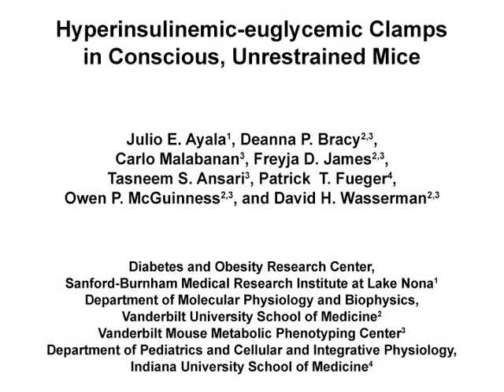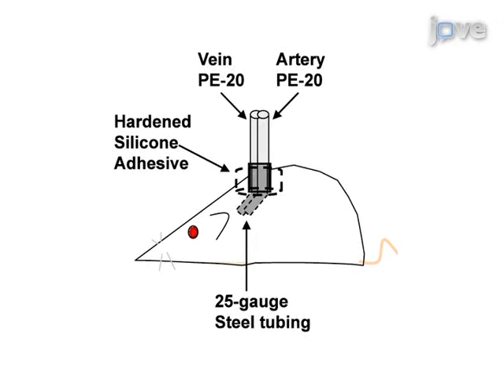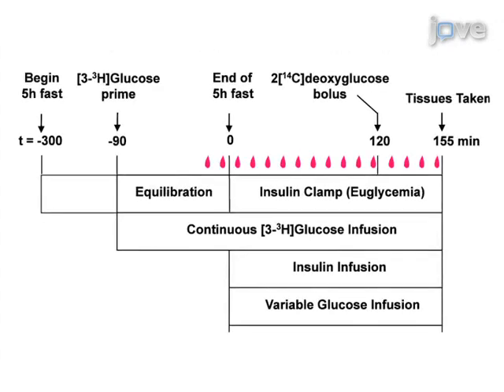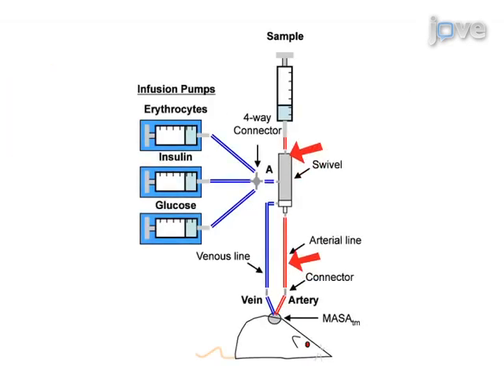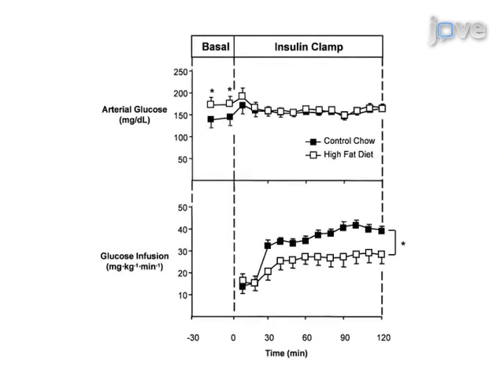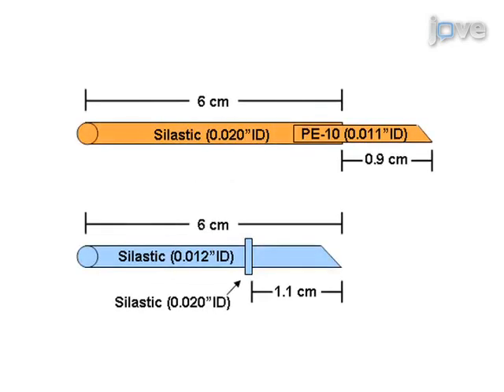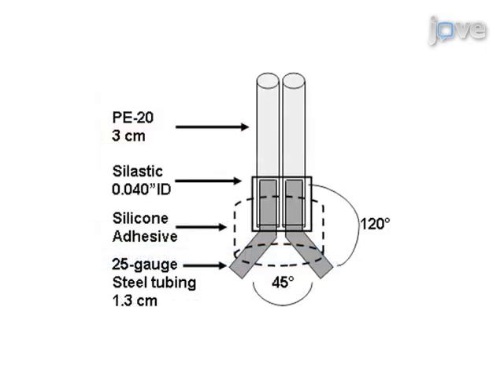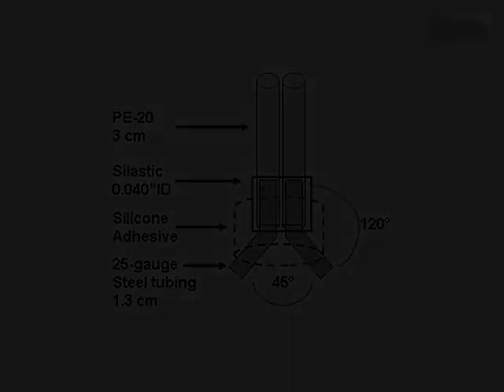Hyperinsulinemic-euglycemic Clamps In Conscious, Unrestrained Mice l Protocol Preview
Hyperinsulinemic-euglycemic Clamps in Conscious, Unrestrained Mice -  a 2 minute Preview of the Experimental Protocol

Julio E. Ayala, Deanna P. Bracy, Carlo Malabanan, Freyja D. James, Tasneem Ansari, Patrick T. Fueger, Owen P. McGuinness, David H. Wasserman
Sanford-Burnham Medical Research Institute at Lake Nona, Diabetes and Obesity Research Center; Vanderbilt University School of Medicine, Department of Molecular Physiology and Biophysics; Vanderbilt University School of Medicine, Vanderbilt Mouse Metabolic Phenotyping Center; Indiana University School of Medicine, Department of Pediatrics and Cellular and Integrative Physiology;

The hyperinsulinemic-euglycemic clamp, or insulin clamp, is the gold standard for assessing insulin action in vivo.  A method for performing insulin clamps in mice is described.  This includes a method for arterial catheterization that permits experiments to be performed in conscious, unrestrained mice with minimal stress.